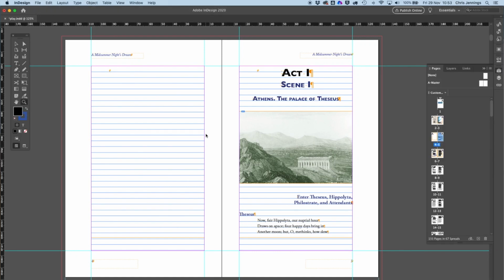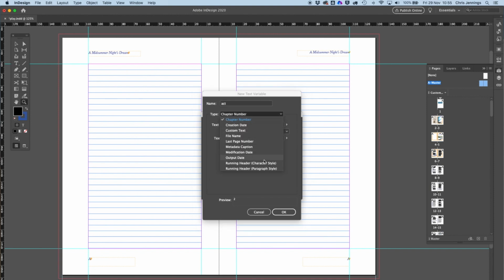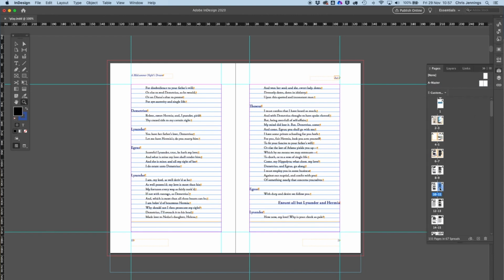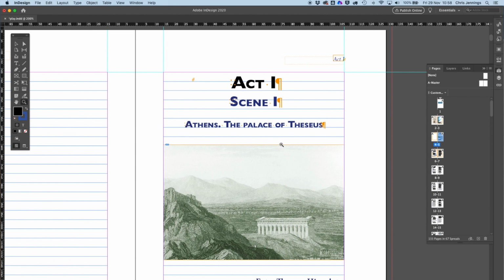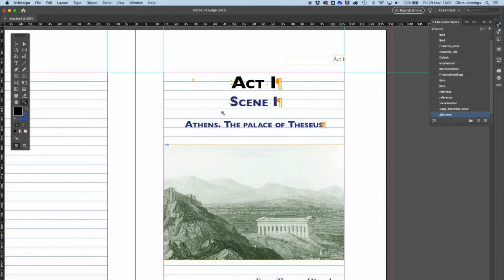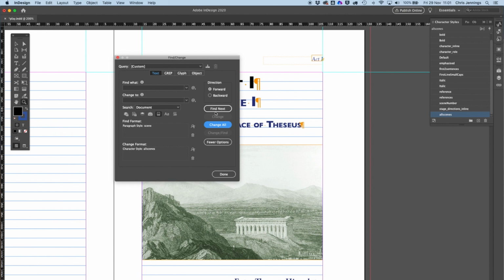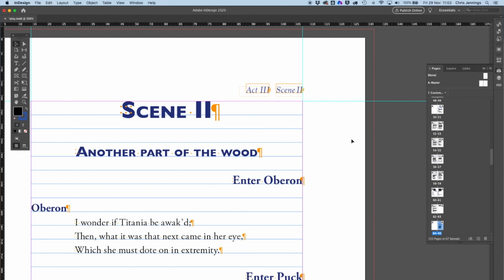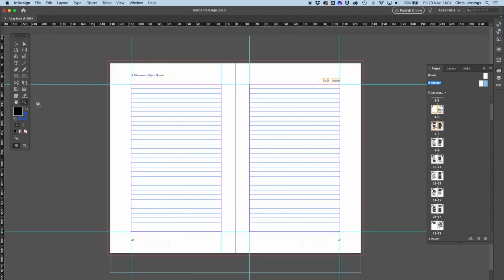How to create Running Headers using InDesign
How do you create runnings headers? Here we use our Shakespeare play to show the Act and the Scene at the top of the page.